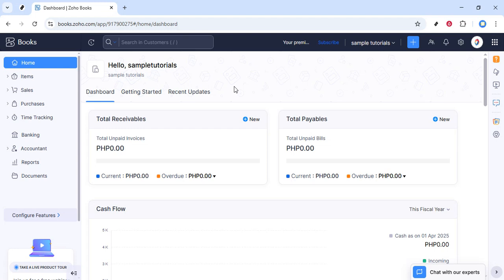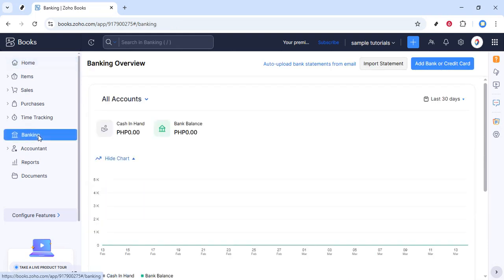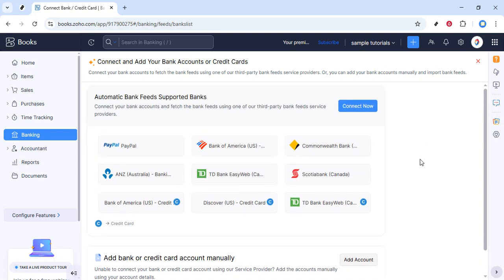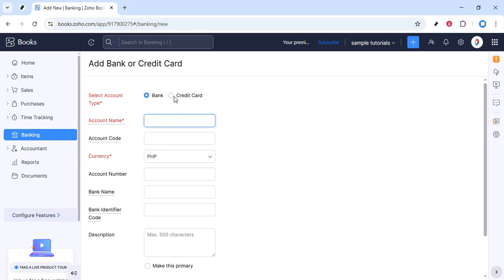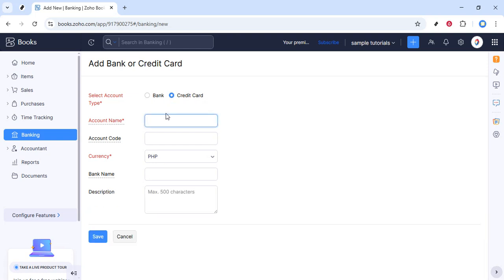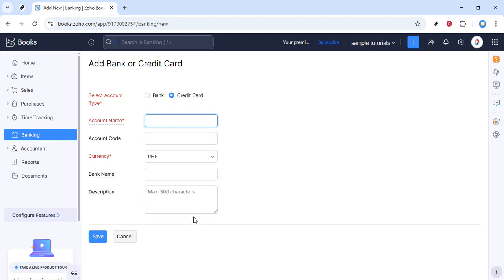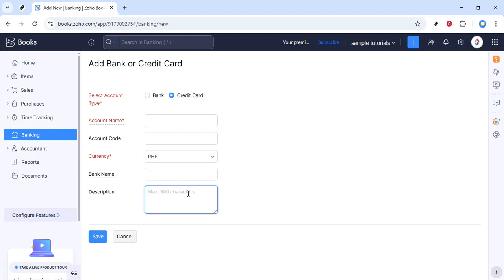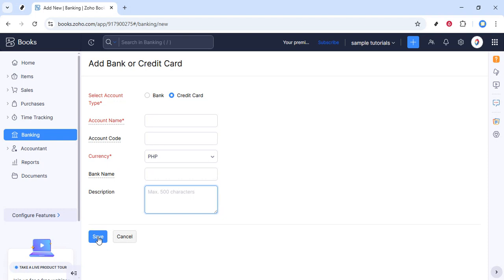How to Add a Credit Card in Zoho Books (Easy Guide)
Are you ready to streamline your financial management? In this tutorial, we'll guide you step-by-step on how to add a credit card in Zoho Books, ensuring that you manage your expenses with ease. Whether you're a business owner or an accountant, understanding this feature is essential to maintaining accurate financial records.

By watching this video, you'll learn how to navigate Zoho Books effectively and input your credit card details correctly. Enhance your accounting experience and take control of your business finances! Watch till the end for a comprehensive understanding of this crucial process.